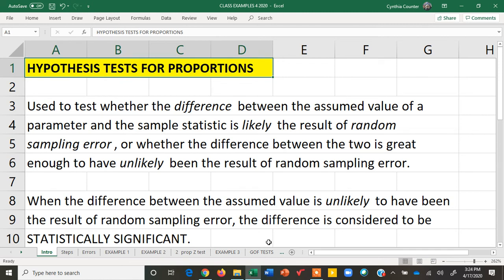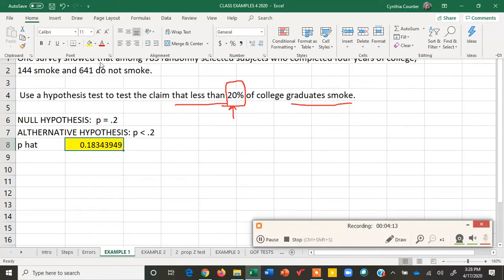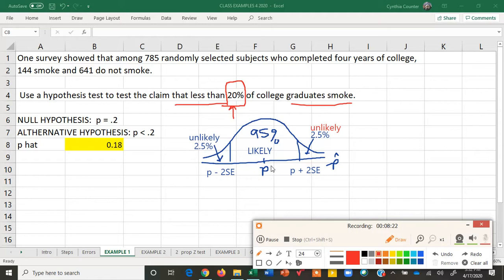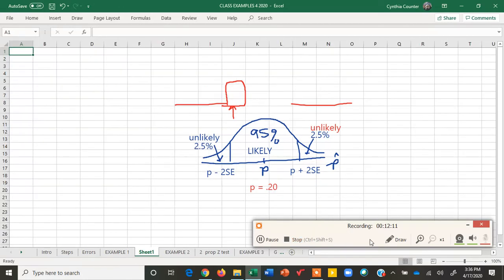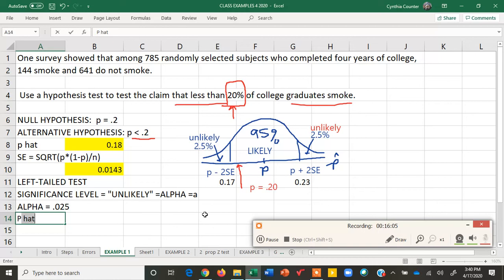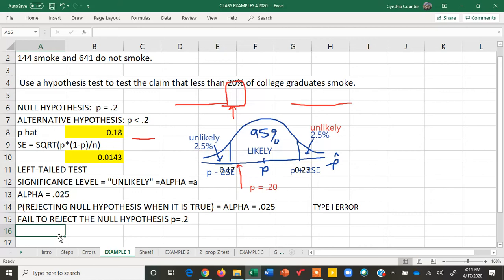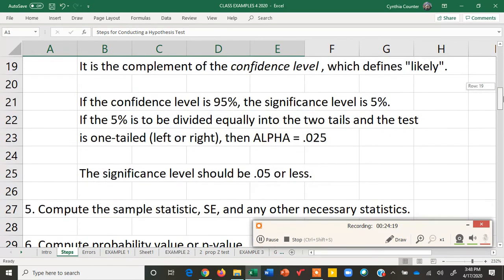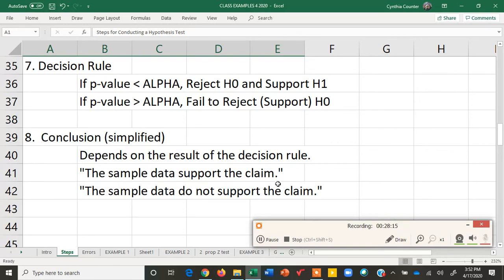1 prop Hypothesis Test part1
Discusses conceptually what it means to conduct a hypothesis test and how to interpret the results. There is some nomenclature and computations, but not the formal write-up for a class.